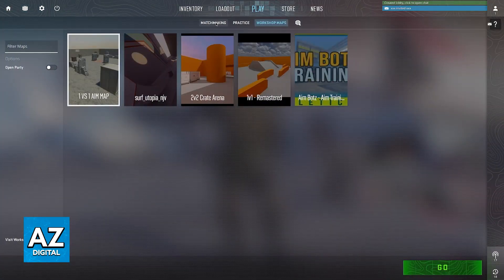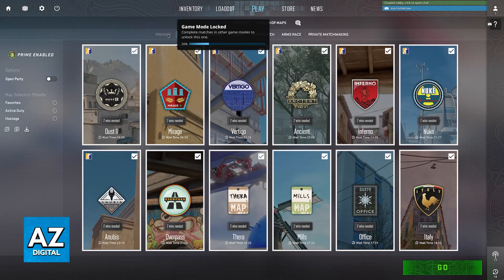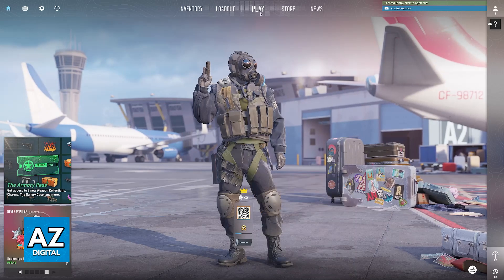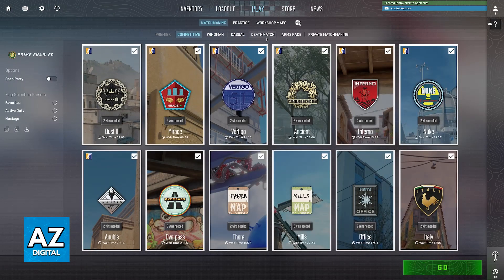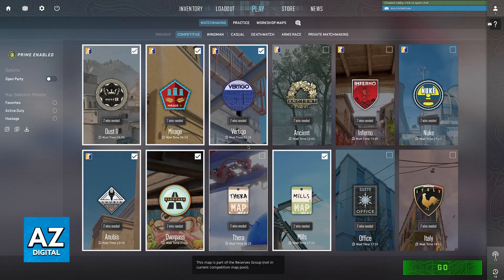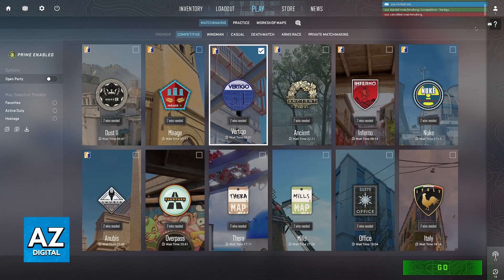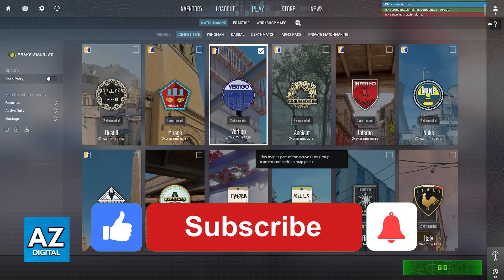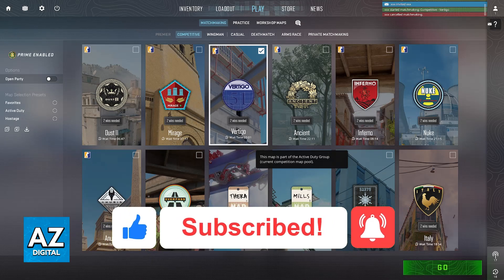How To Play Ranked Match in CS2 (2025) - Step by Step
In this video I will clear your doubts about how to play ranked match in cs2, and whether or not it is possible to do this.